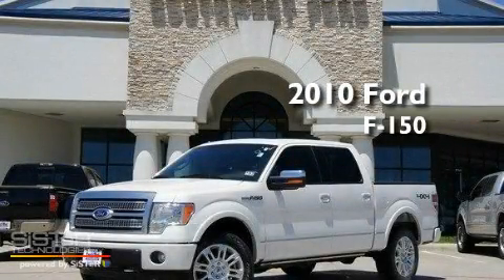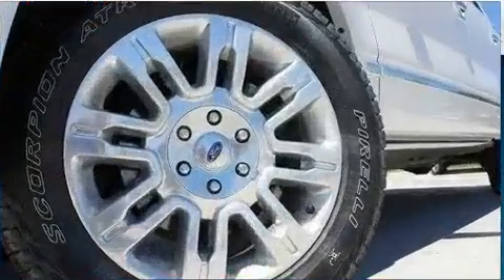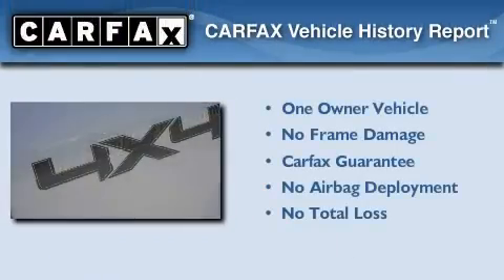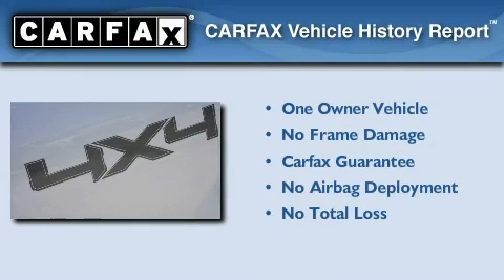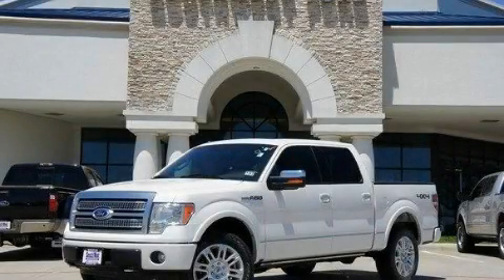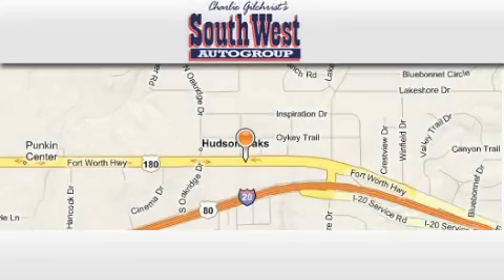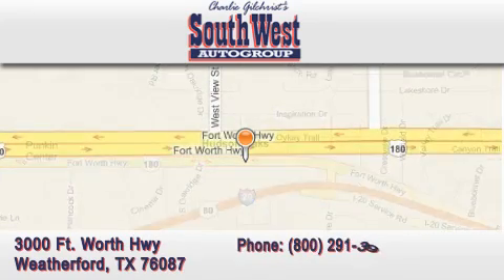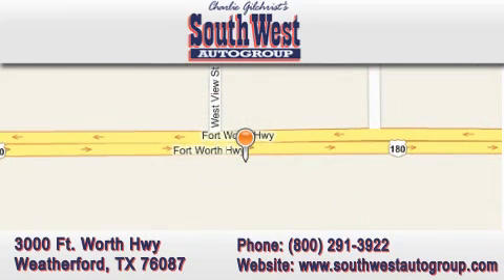2010 FORD F-150 Weatherford TX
Year : 2010

 Make : FORD

 Model : F-150

 Engine : V8, 5.4L FFV

 Trans . : AUTOMATIC

 Exterior : WHITE

 Miles : 33,908

 Interior : BROWN

 Stock : 111108A

 3000 Ft. Worth Hwy

 2010 FORD F-150 WEATHERFORD TX

 Year : 2010

 Make : FORD

 Model : F-150

 Trans . : AUTOMATIC

 Exterior : WHITE

 Miles : 33,908

 Interior : BROWN

 Stock : 111108A

 3000 Ft. Worth Hwy

 2010 FORD F-150 WEATHERFORD TX